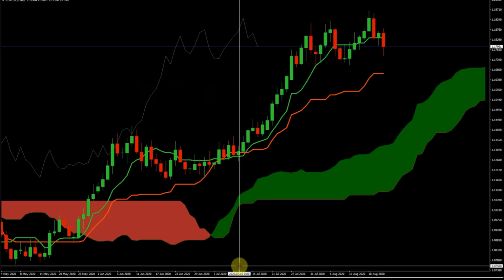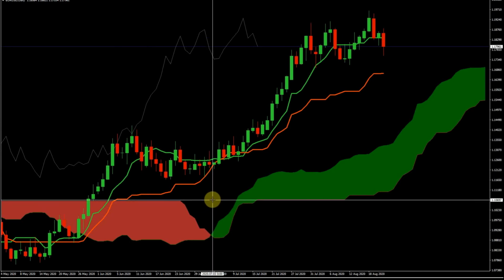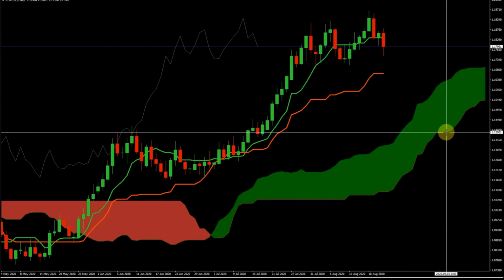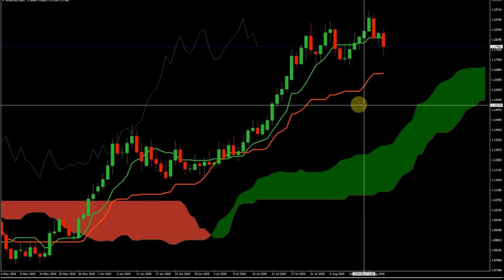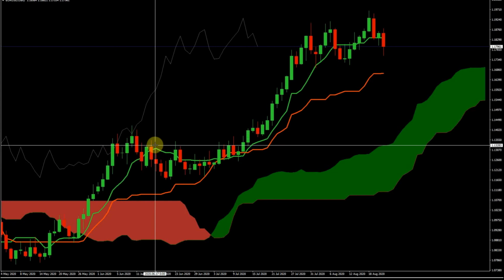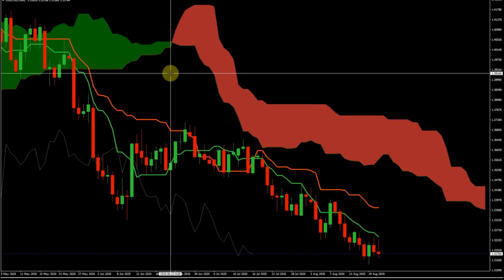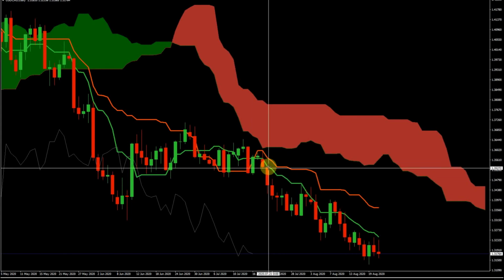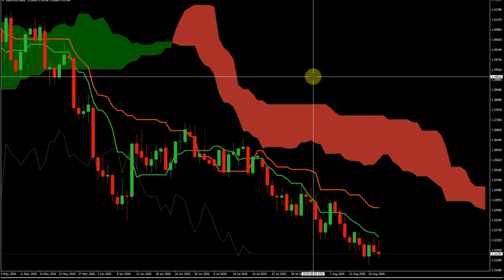Forex Trading - Does Ichimoku really working?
Trading Analysis Made Simple